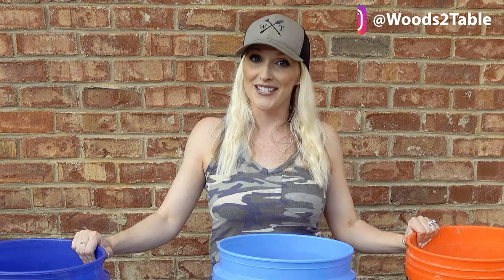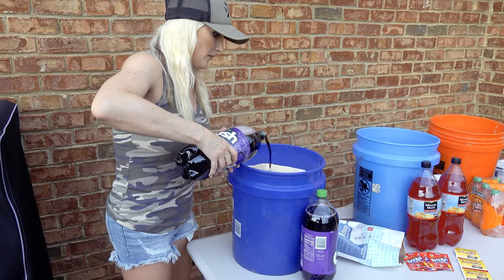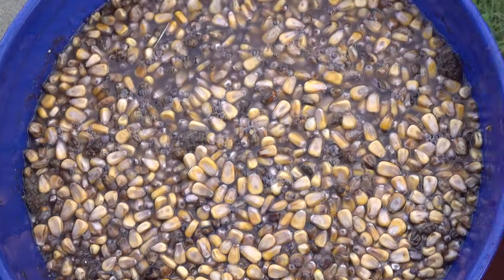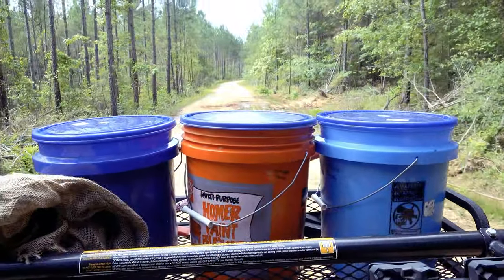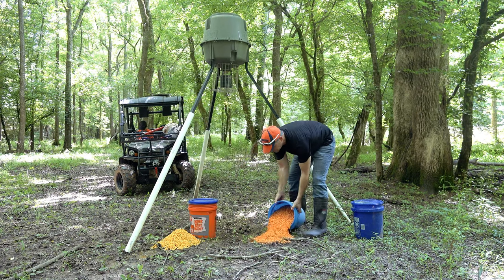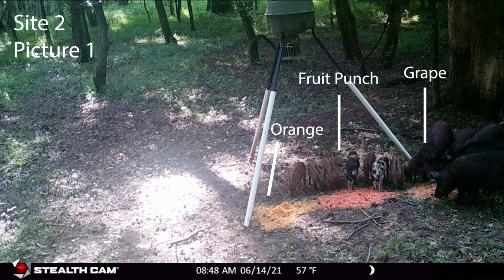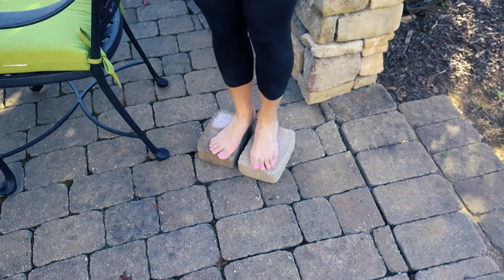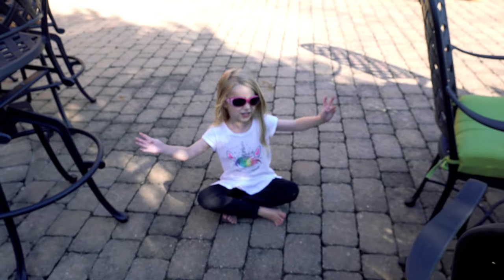How to Make PIG BAIT! CHEAP Hog Bait Recipe! Want the Best Hog Bait? We did a 3 Flavor Taste Test!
We'll show you How to Make the BEST Hog Bait out there! DON'T WASTE $$ on GIMMICKS - here's a CHEAP HOG BAIT recipe! Here's How to Make Pig Bait...that REALLY WORKS! Check out this Simple, effective, and CHEAP wild boar bait recipe!

Not sure what flavor Hog bait works best? We did a 3 FLAVOR SIDE BY SIDE TEST and let the Hogs decide!

0:00 Intro
0:20 How to Make the Best Hog Bait Recipe
2:13 Side by Side Taste Test
4:10 Don't Forget to Like and Subscribe!
4:34 Behind the Scenes